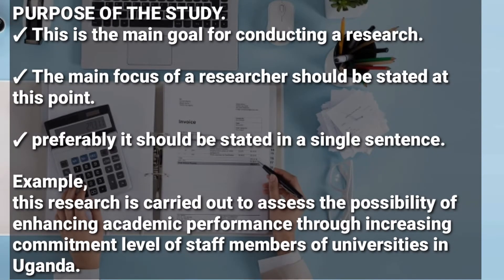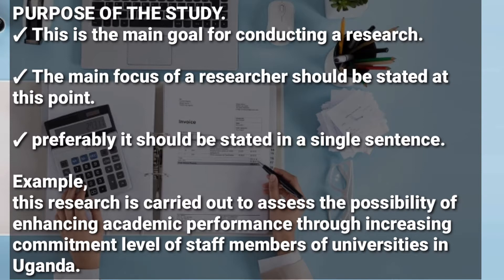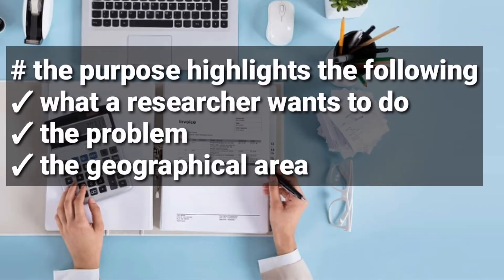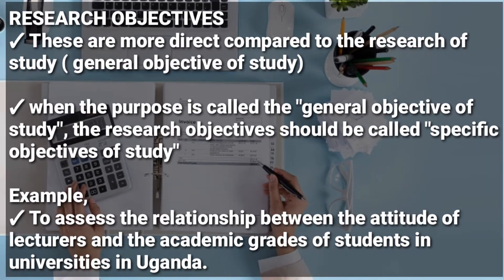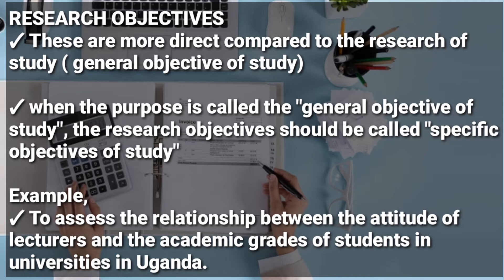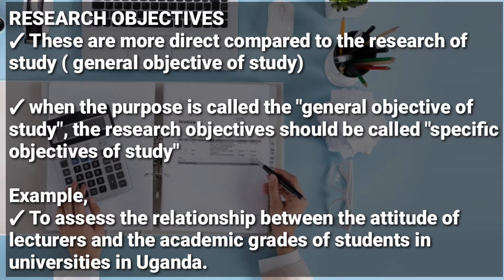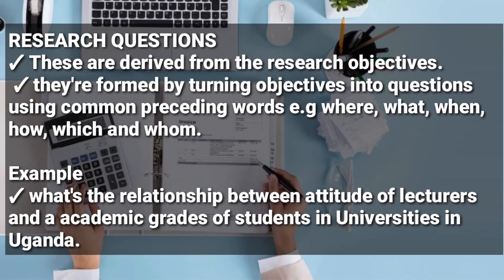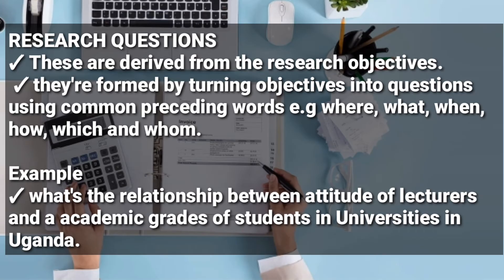Purpose ,objectives and research questions ( Business research skills @NAISHAACADEMY )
planning for research
topic 2 business research skills